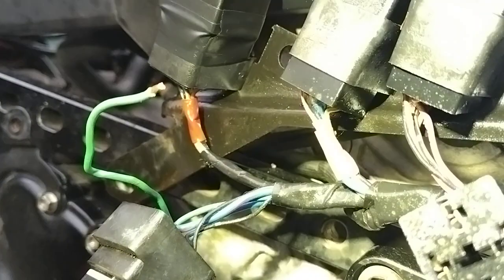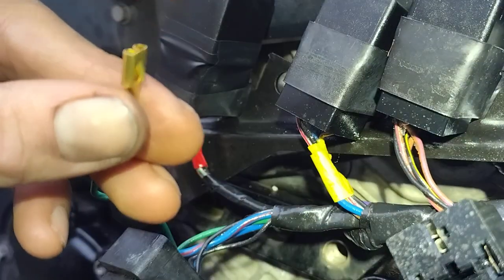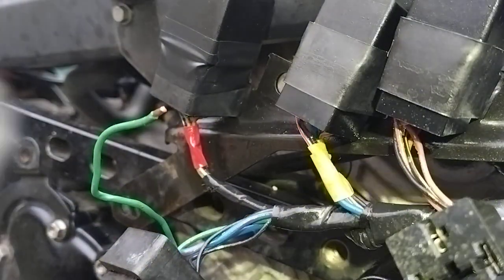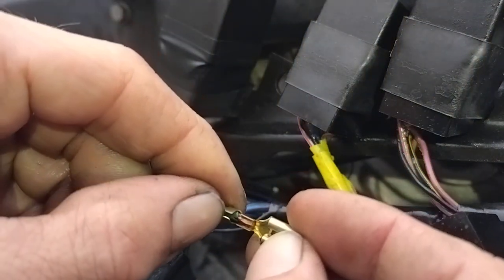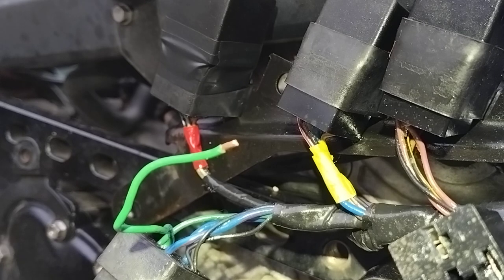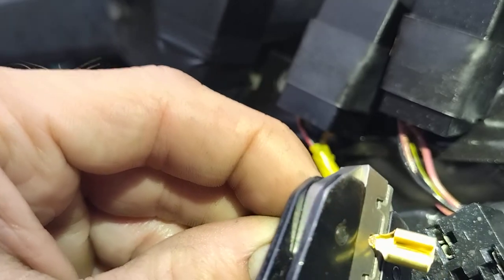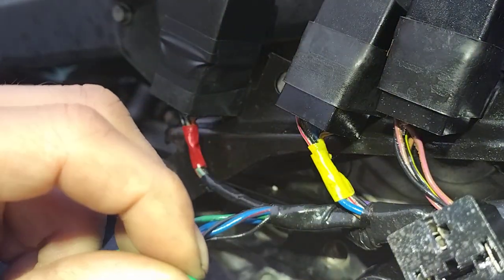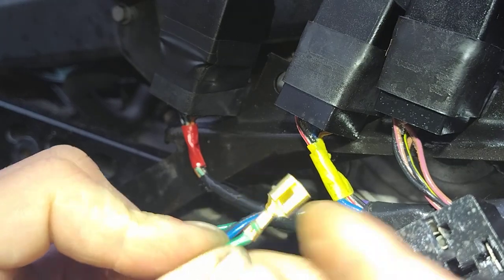Electric connector replacement (Triumph sprint st 1050 electrical issues part 8)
in this video we replace one of the terminals